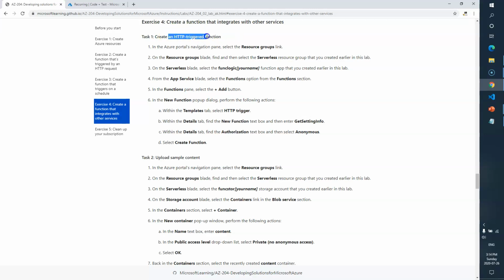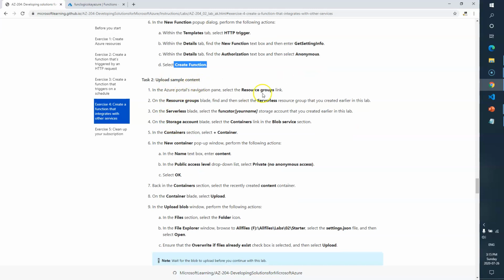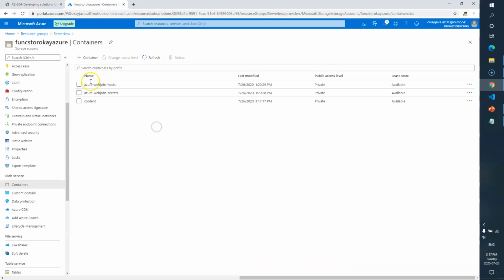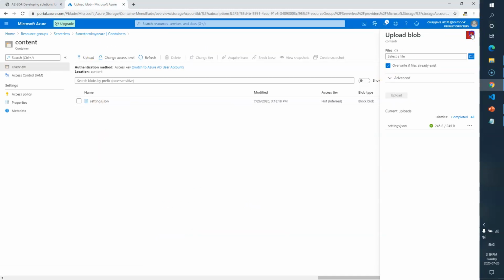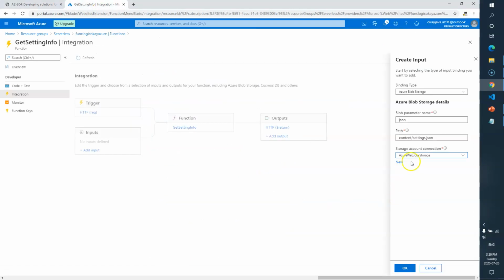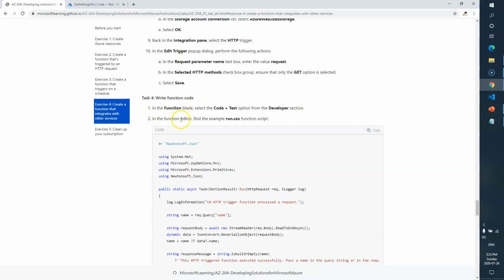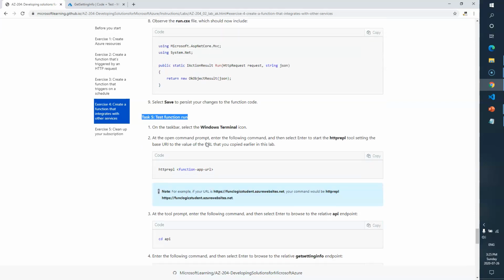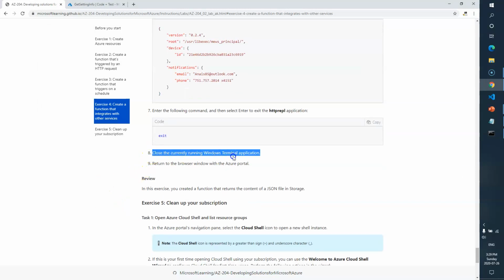okay azure | AZ 204 | Lab 02 | Exercise 04 Azure lab tutorial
AZ 204 Lab 02: Implement Azure Functions
Introduction : Implement task processing logic by using Azure Functions
Exercise 01 : Create Azure resources
Exercise 02 Part 01: Create a function that’s triggered by an HTTP request
Exercise 02 Part 02: Create a function that’s triggered by an HTTP request
Exercise 03: Create a function that triggers on a schedule
Exercise 04: Create a function that integrates with other services
Exercise 05: Clean up your subscription
AZ-204: DEVELOPING SOLUTIONS FOR MICROSOFT AZURE